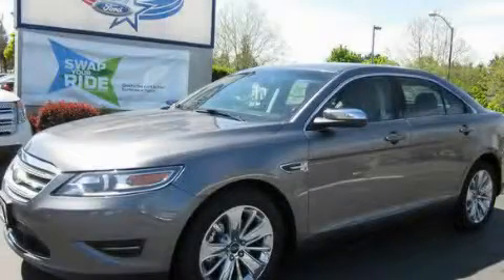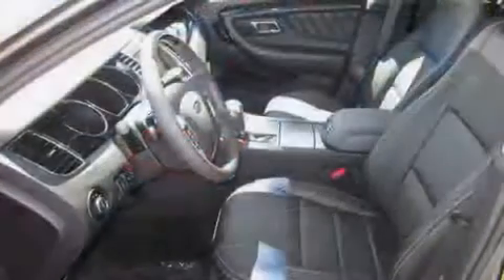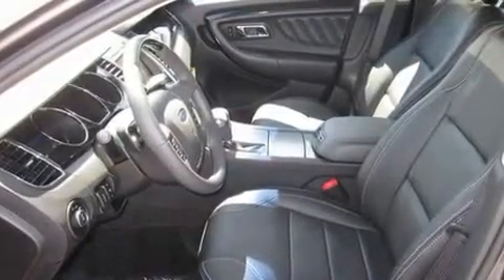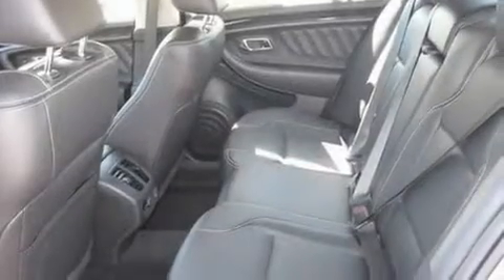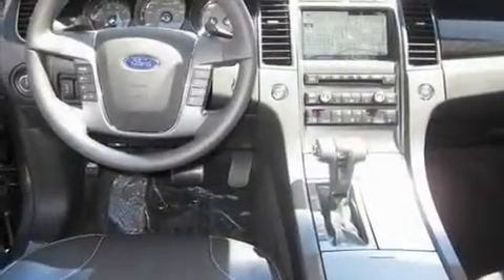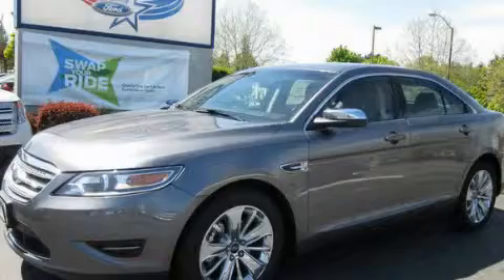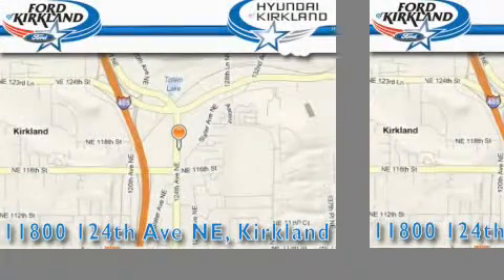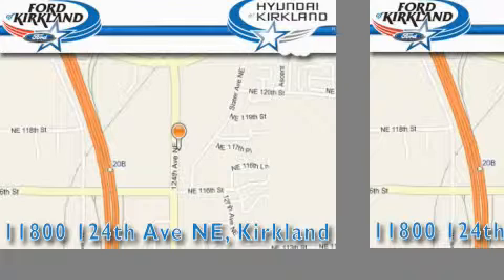2011 Ford Taurus Mercer Island WA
Year : 2011

 Make : Ford

 Model : Taurus

 Engine : 3.5L V6 DOHC 24V

 Trans . : Automatic

 Exterior : Sterling Gray

 Miles : 45

 Interior : Black

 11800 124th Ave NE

 2011 Ford Taurus Kirkland WA